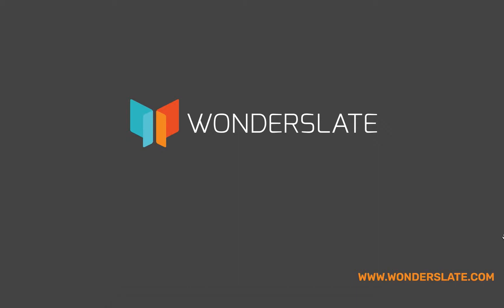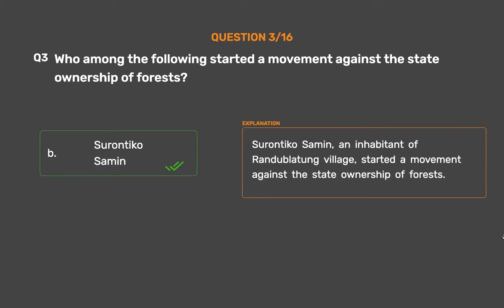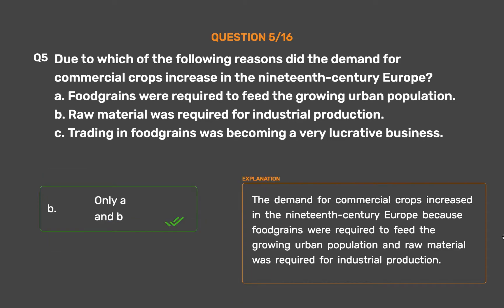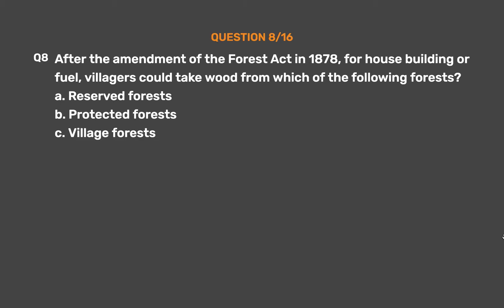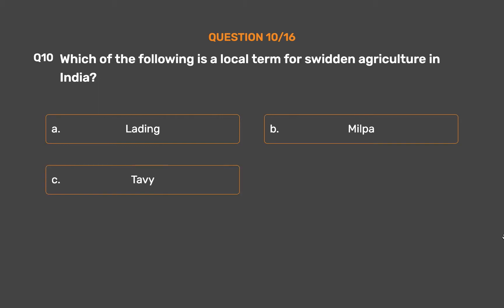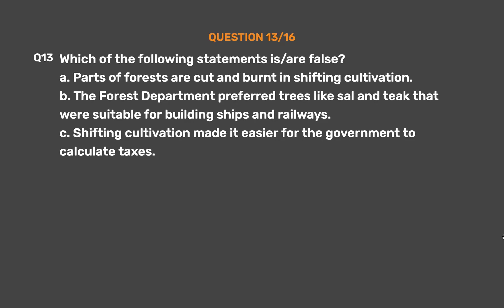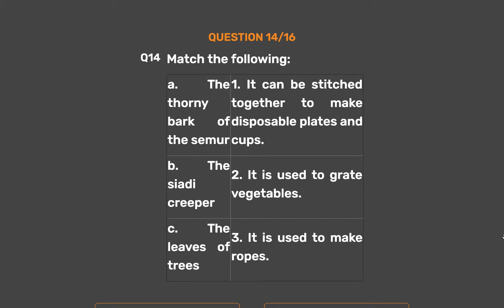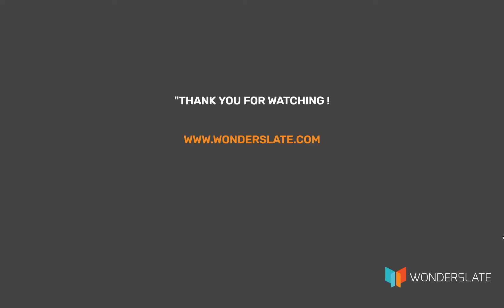NCERT CLASS 9-HISTORY Forest Society And Colonialism